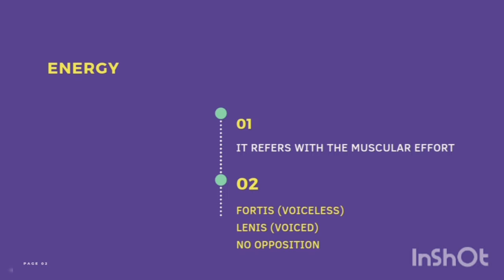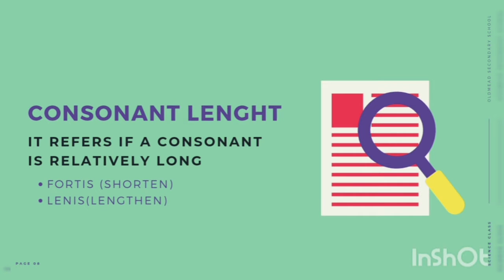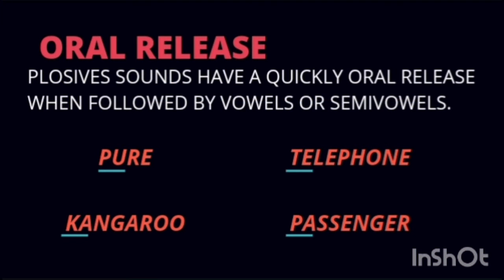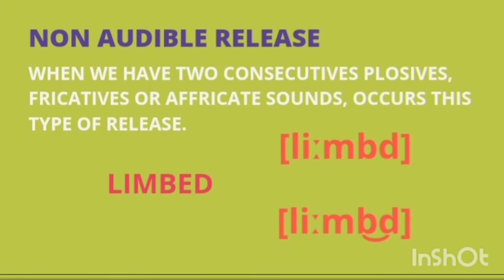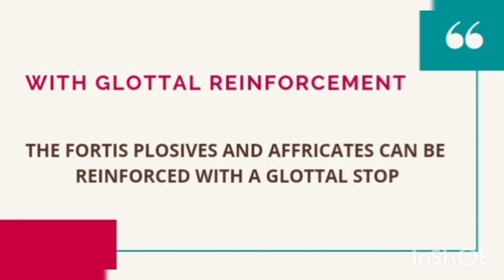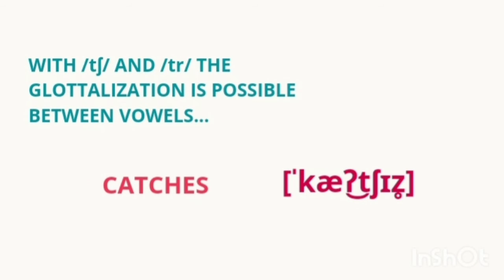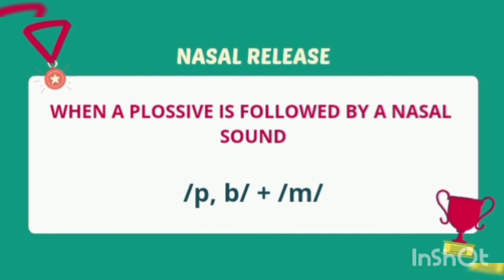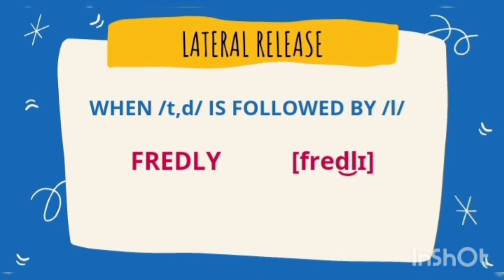THE ENGLISH CONSONANTS